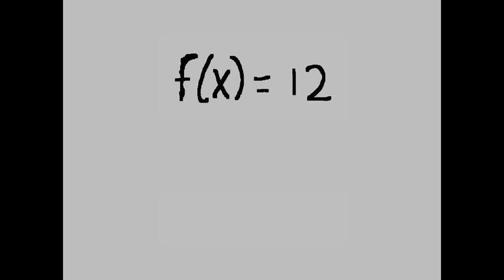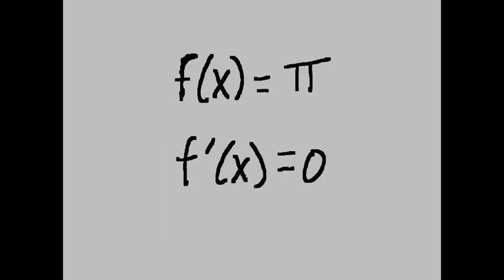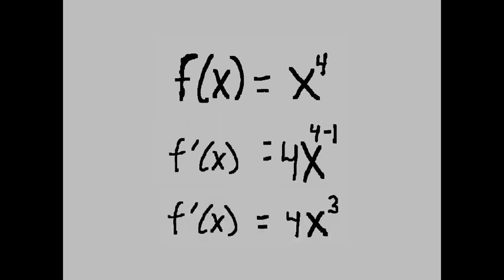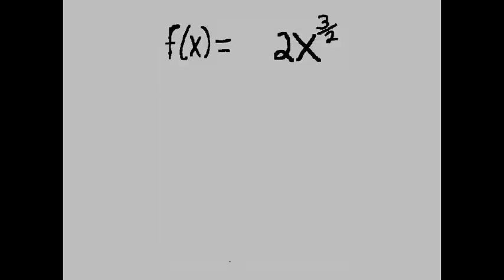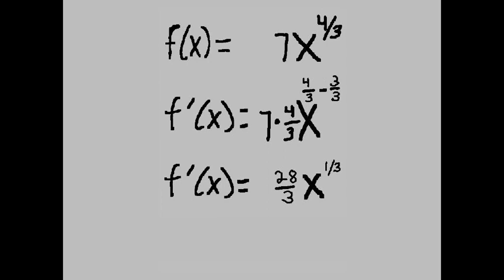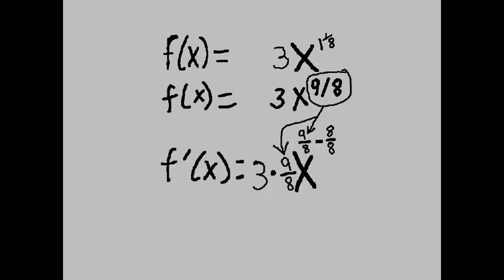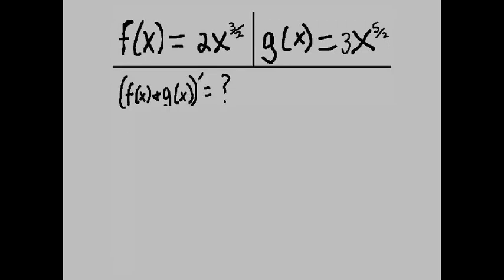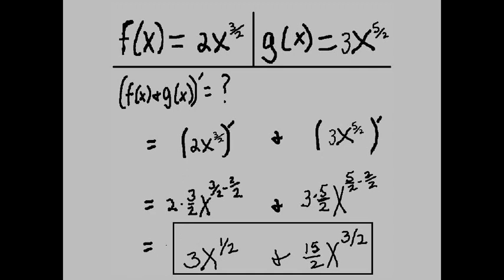Derivatives Calculus 1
Derivatives of
  1. Constants
  2. Variables
  3. Function Compositions